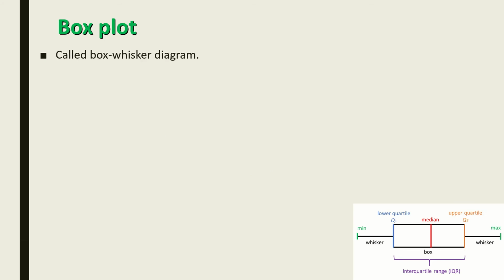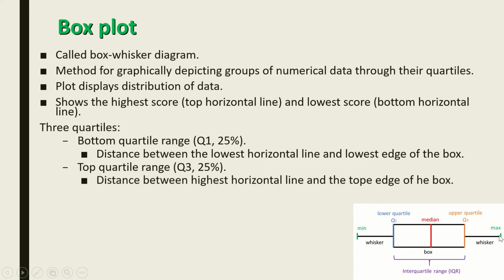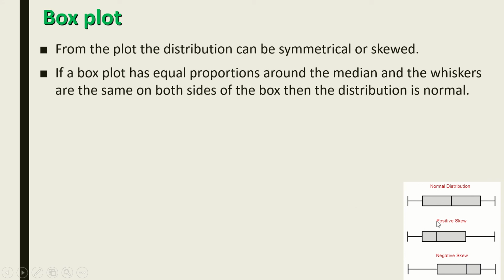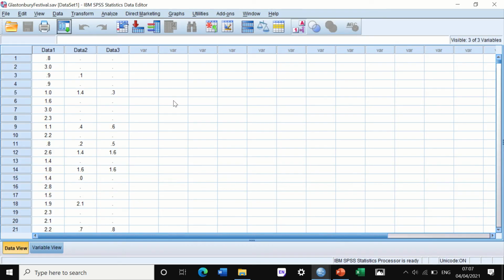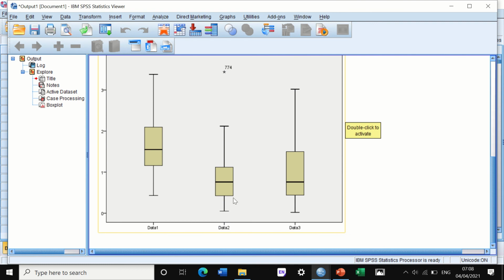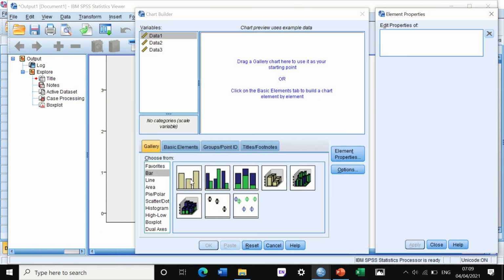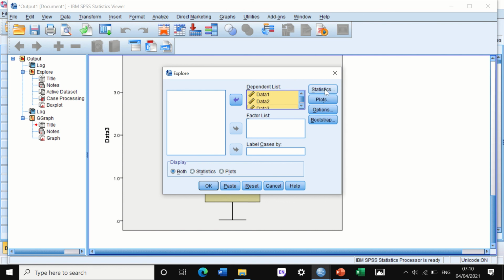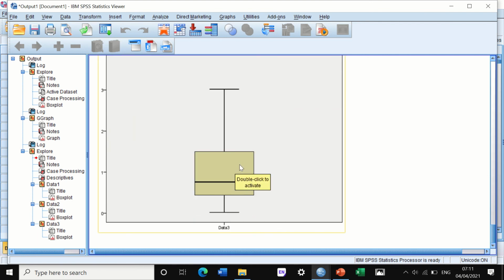BOXPLOT IN SPSS TUTORIAL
Exploring normal distribution of DATA.
Method for graphically depicting groups of numerical data through their quartiles.
From the plot the distribution can be symmetrical or skewed.